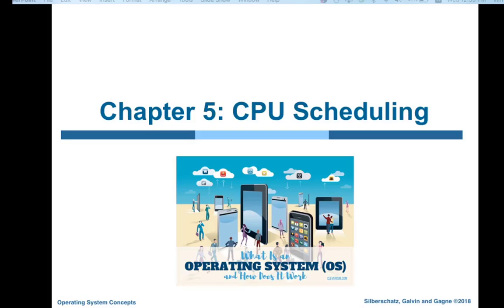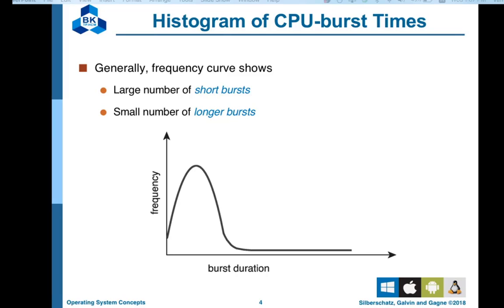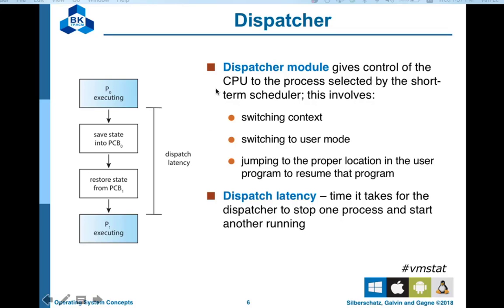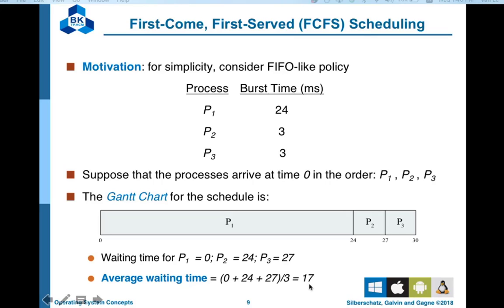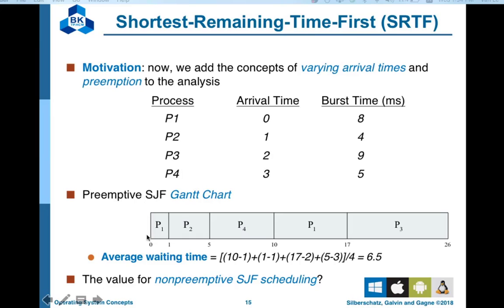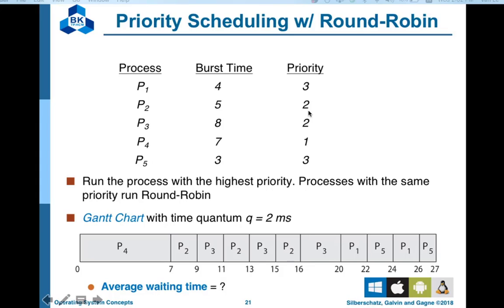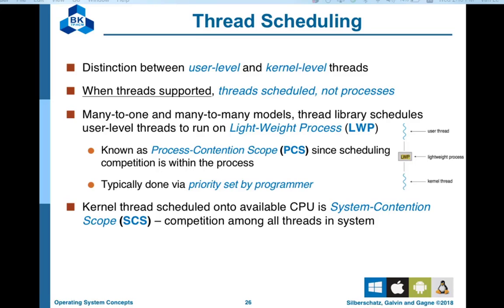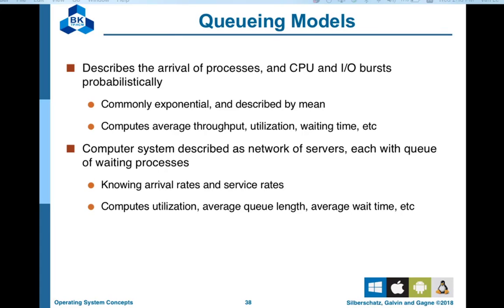Operating Systems (CO2017) - CPU scheduling